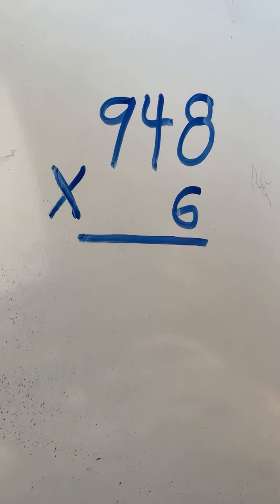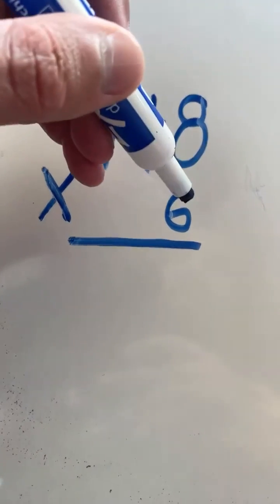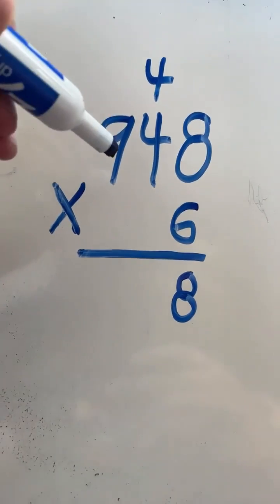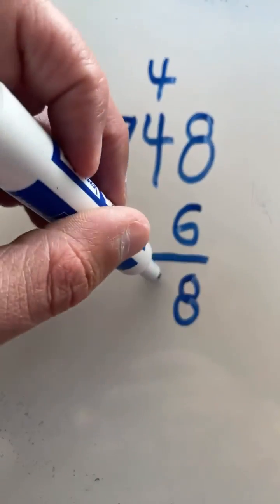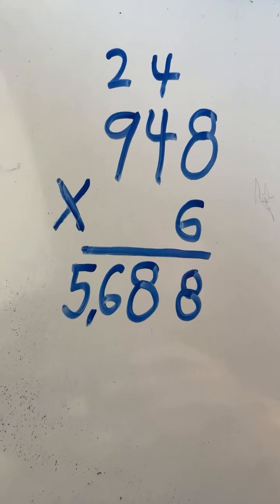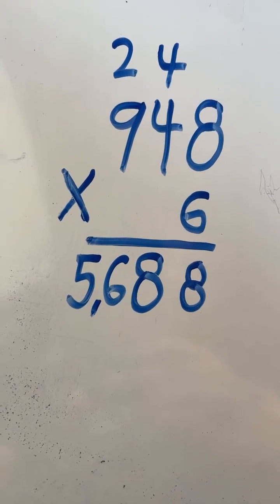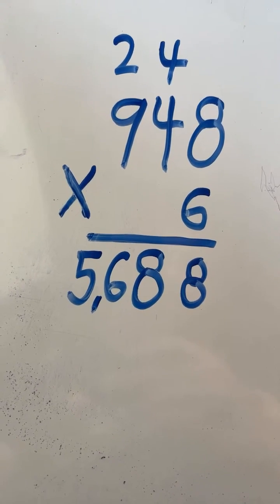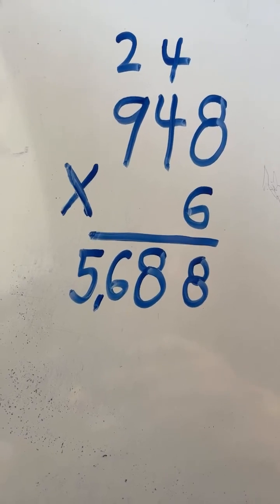Multiplication Example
Multiplication Example from 3 Digit by 1 Digit Multiplication Livestream